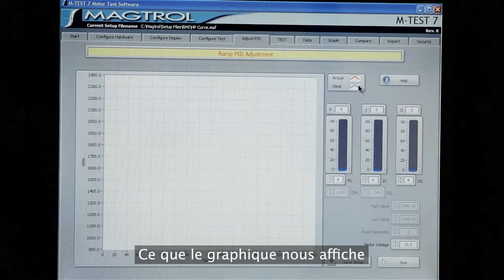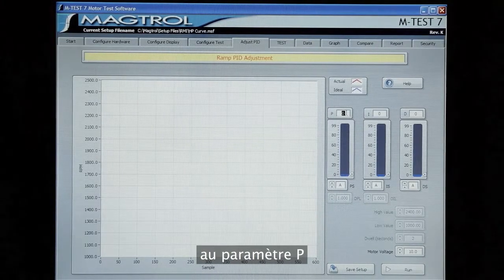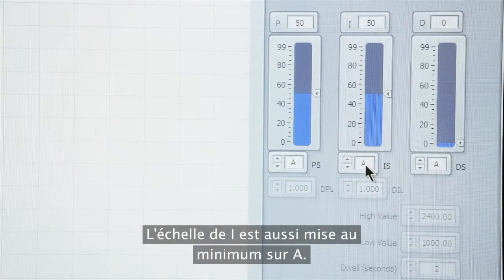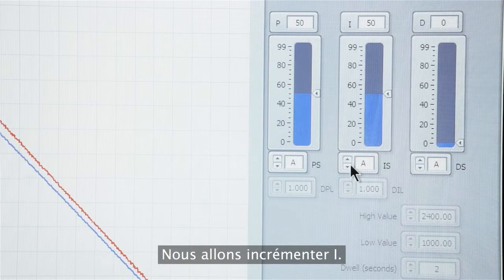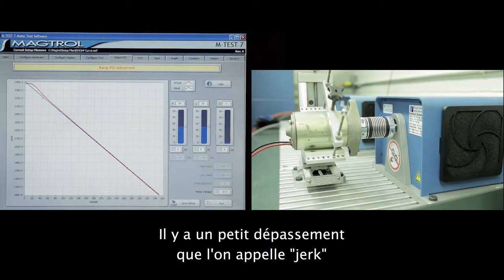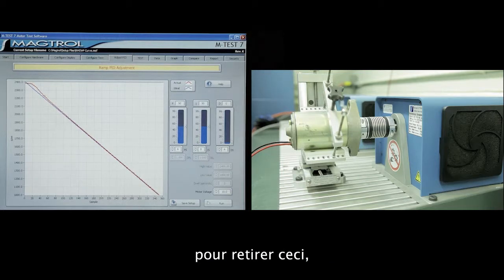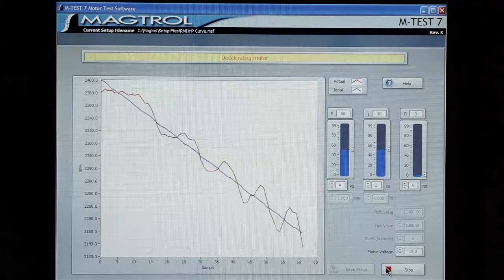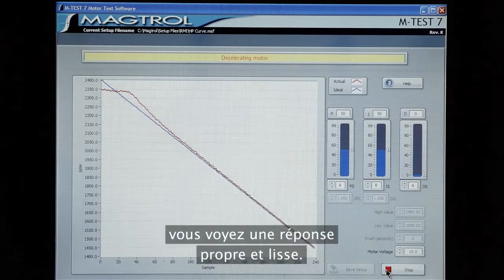MAGTROL | Ramp PID Adjustment (French subtitles)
Demonstration of Ramp PID adjustment on the Magtrol DSP Programmable Controller.